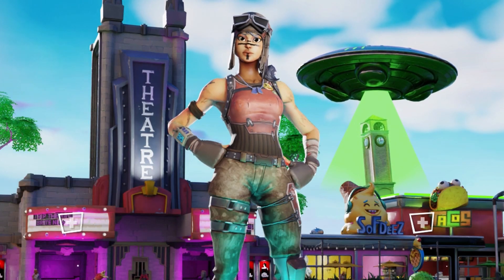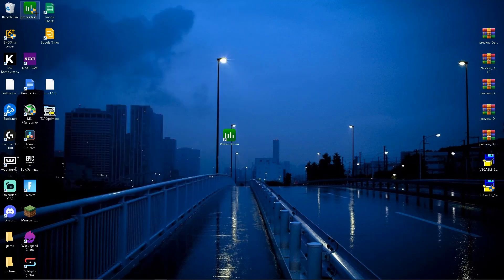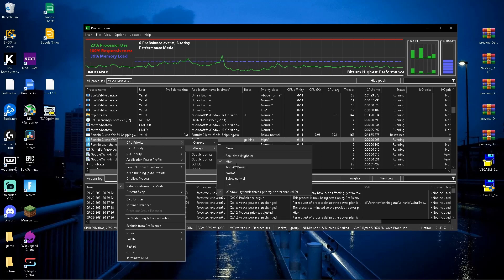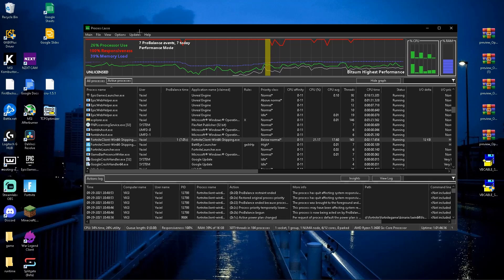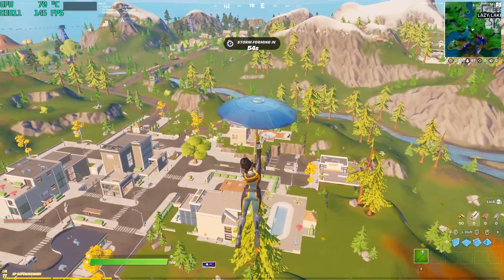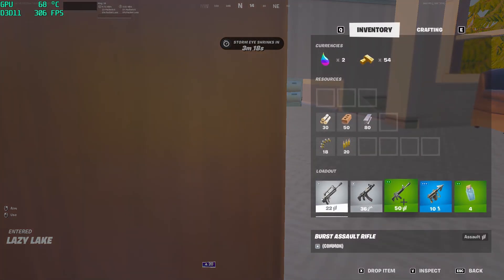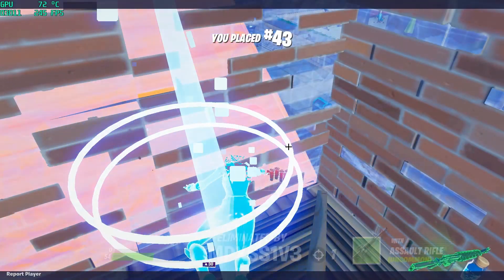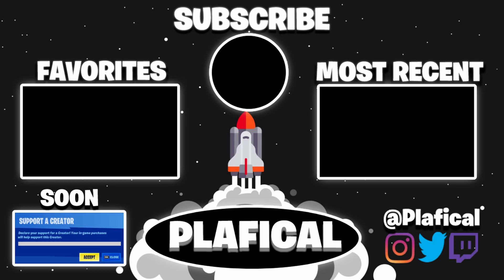Fortnite FPS BOOST & LESS Input DELAY for LOW END PCs in Season 8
In today's video I show you how to Boost FPS in fornite because obviously no one likes FPS DROPS SO will fix that so i will show you how to download this software and every setting you need to put in to get The most FPS also make sure to use code plafical in the item shop and  like and subscribe for more videos just like this and also comment any video ideas!

Title: Fortnite FPS BOOST & LESS Input DELAY for LOW END PCs in Season 8

Intro (0:00​)
Software Download (0:26)
Settings (0:48)
Make Sure Settings Saved After RESTART (2:48)
Fortnite In-game Arena Test (3:24)
Outro (6:22)

Socials!